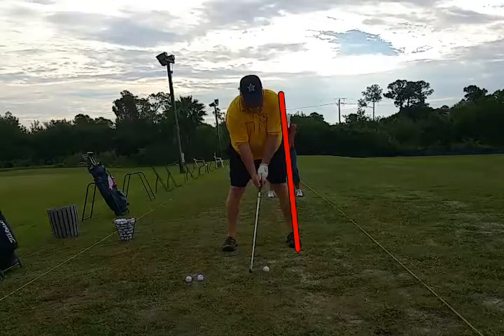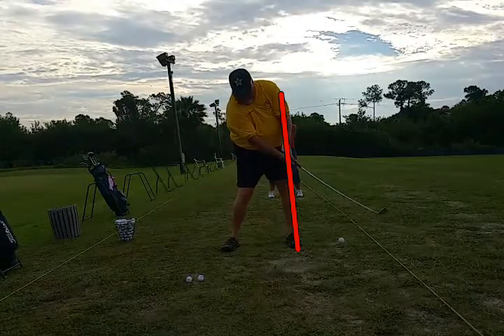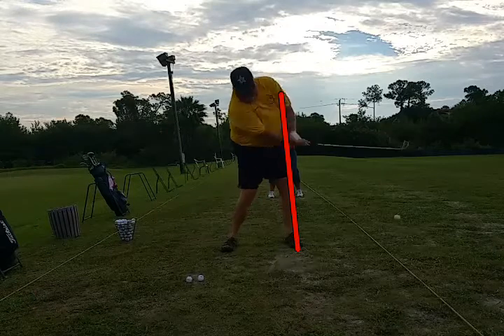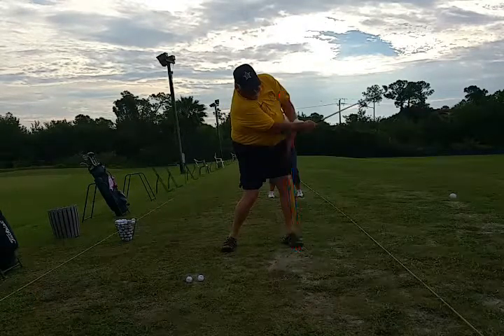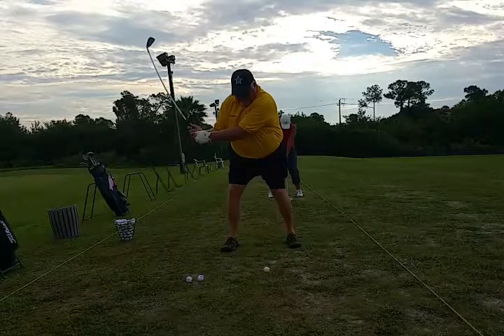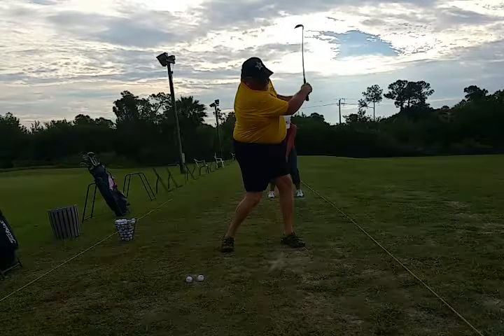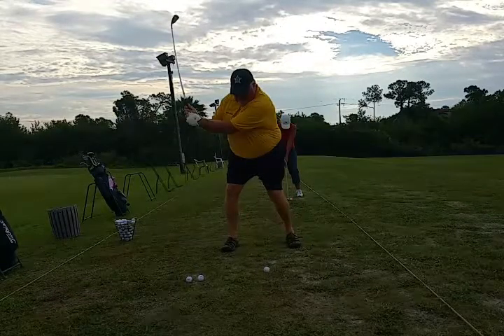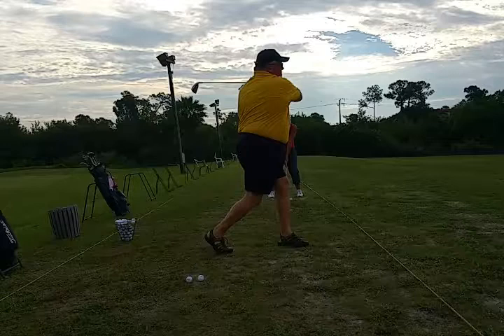Shake hands with the target.